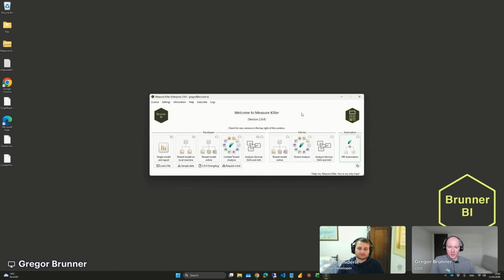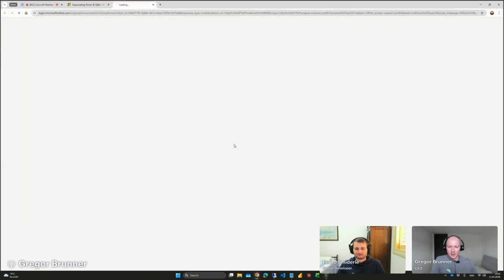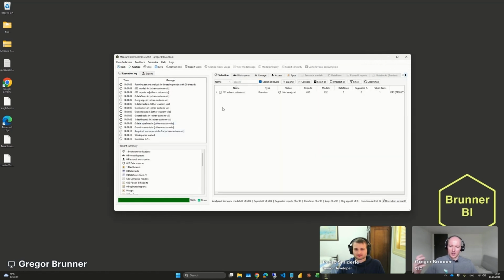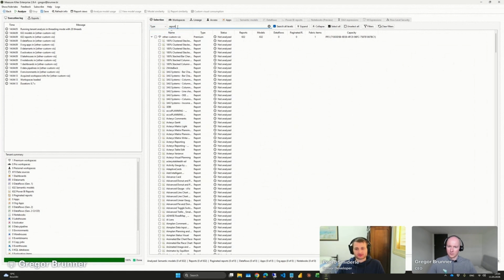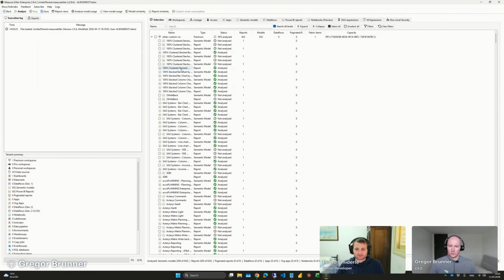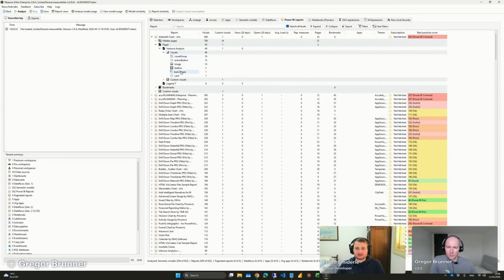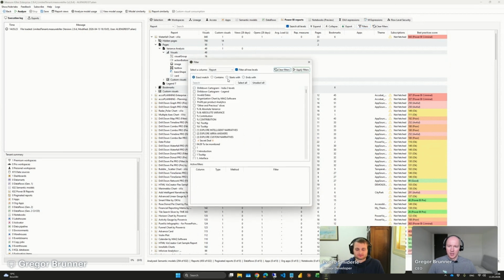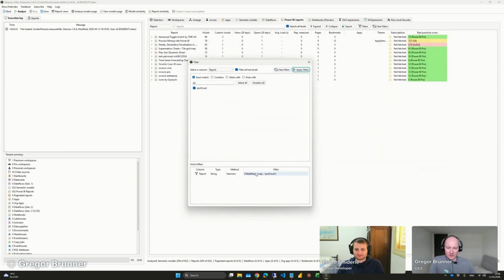How to Find Every Deprecated Power BI Visual in Your Tenant (Map, FilledMap, Q&A)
Microsoft is deprecating three native Power BI visuals in 2026:

- Map — auto-swapped to Azure Map in Summer 2026 (verify your reports still work)
- Filled Map — same path, auto-swapped to Azure Map
- Q&A Visual (qnaVisual) — fully breaks in December 2026, no replacement

If you have hundreds or thousands of reports across your tenant, finding every report and page that still uses these visuals manually is not realistic. In this video I show how to run a Tenant Analysis in Measure Killer to scan every workspace, every report, and every page — and get a clear list of exactly which ones will be impacted.

What you'll see:
- Setting up Tenant Analysis (and the lighter "Limited Tenant Analysis" option)
- Searching across all reports for specific visuals
- Identifying which pages and reports use map, filledMap, and qnaVisual
- Exporting the results so you can plan the migration